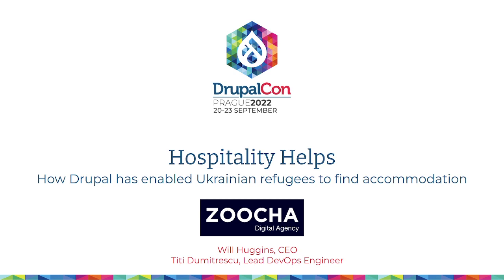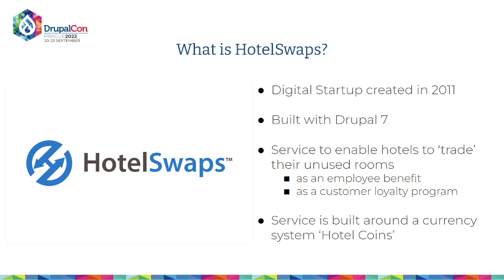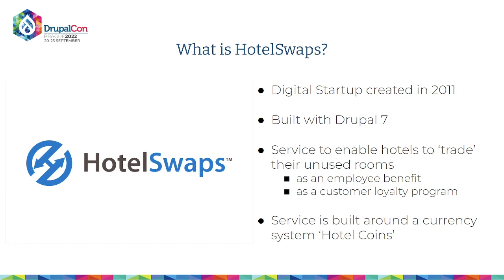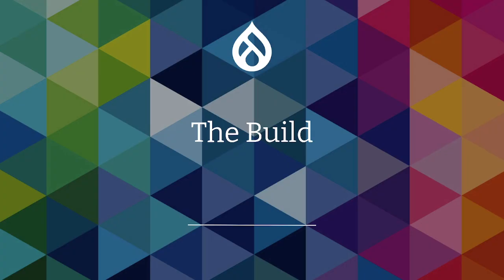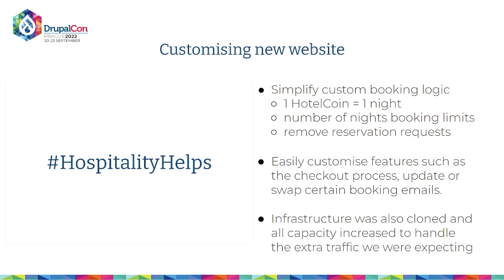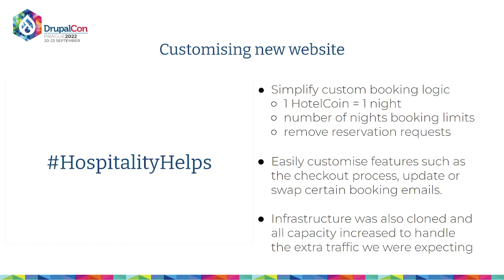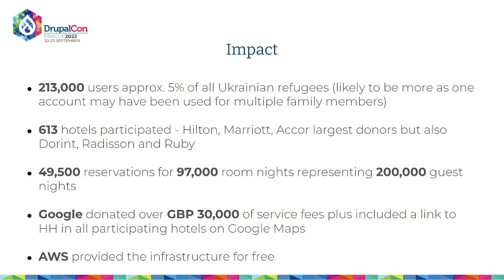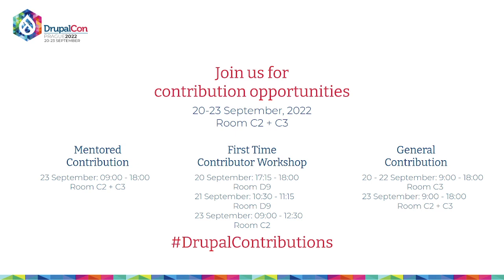Hospitality Helps - how Drupal has enabled Ukrainian refugees to find accommodation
CLIENTS & INDUSTRY EXPERIENCES -
The HospitalityHelps initiative has one single goal: providing temporary hotel accommodation to Ukrainian residents, who are forced to leave their homes as a result of the war. The project was started by a handful of hospitality industry veterans, to facilitate the hotel industry in making rooms available for those seeking shelter having been displaced from Ukraine. They contacted HotelSwaps, who had built a platform on Drupal that enabled Hotels to trade rooms using 'HotelSwaps Coins'. The platform was cloned to create and within days was providing refugees with free accommodation. There are now over 600 hotels participating offer thousands of free rooms to refugees all across Europe. This session will showcase how we tailored the Drupal platform for this cause and overcame the challenges we faced.